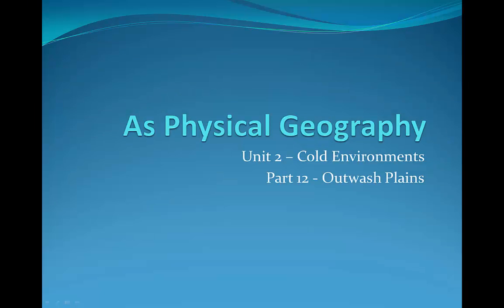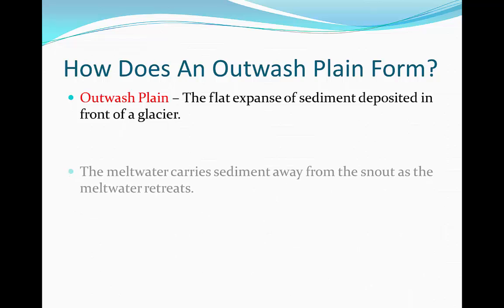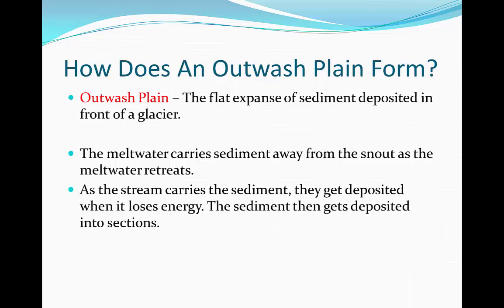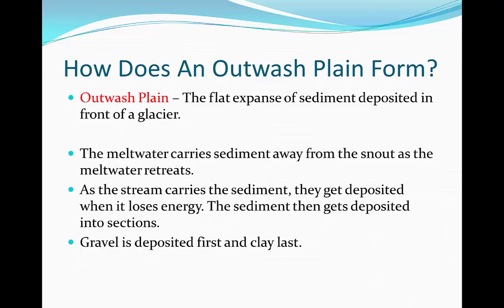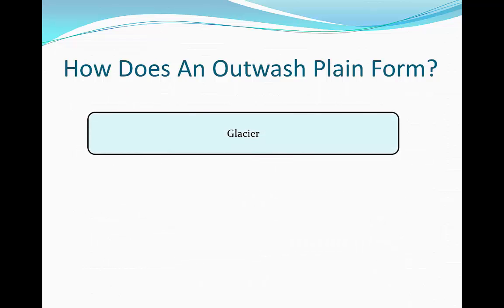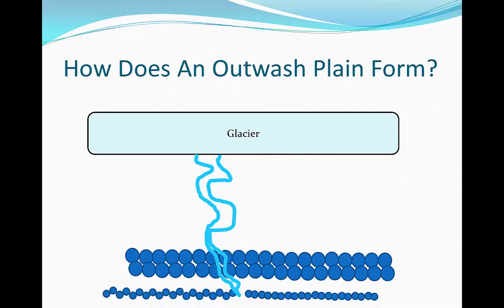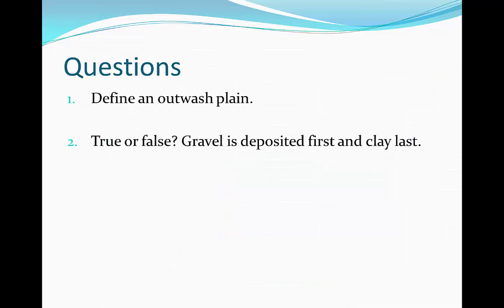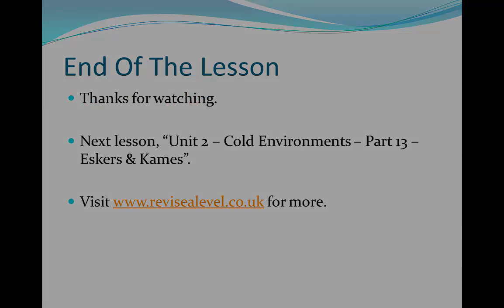A Level Physical Geography - Outwash Plains